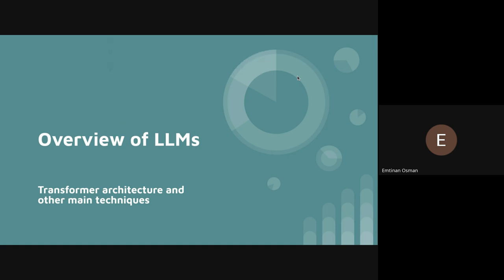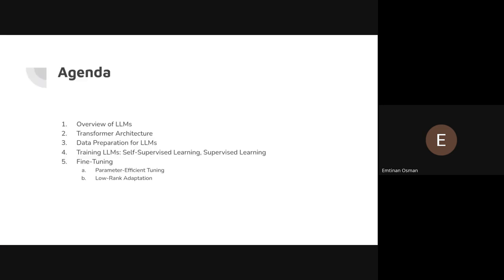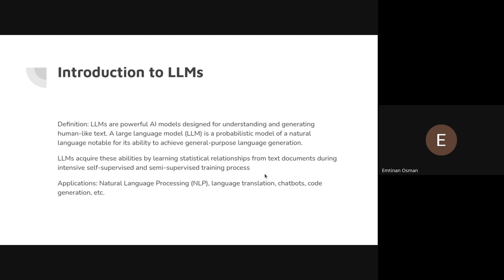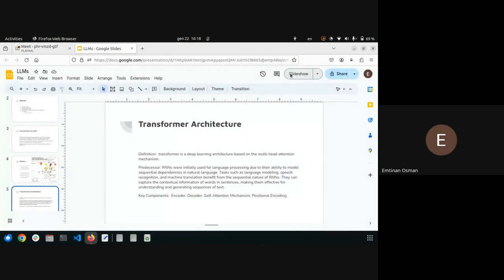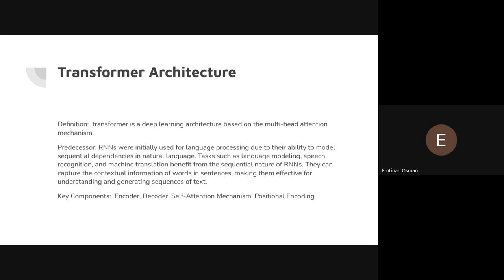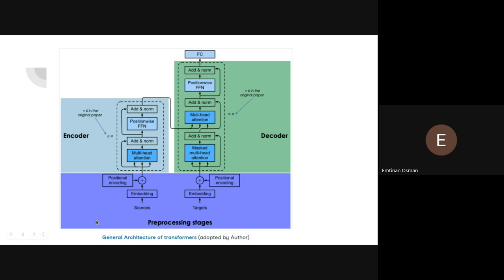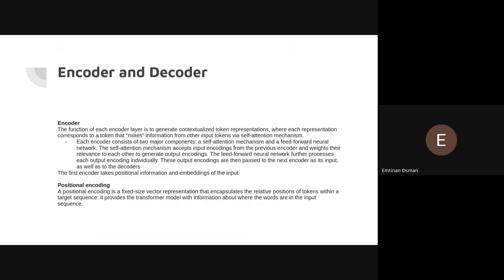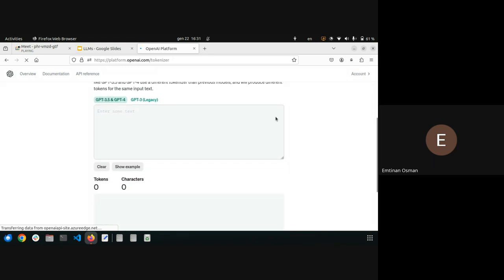Cohort A W7D1, Tutorial 2